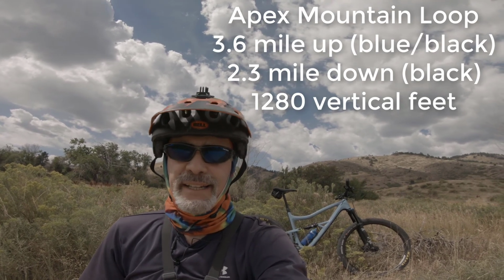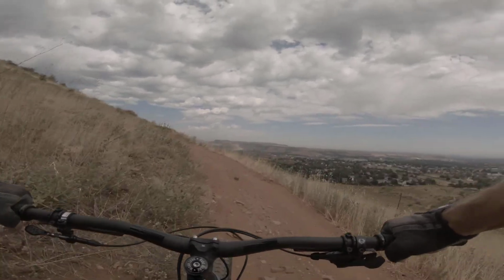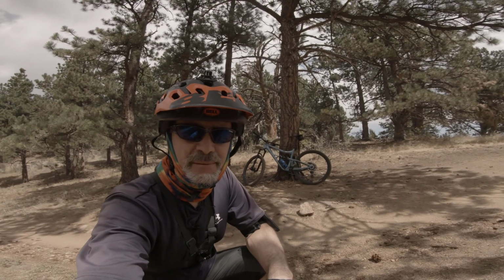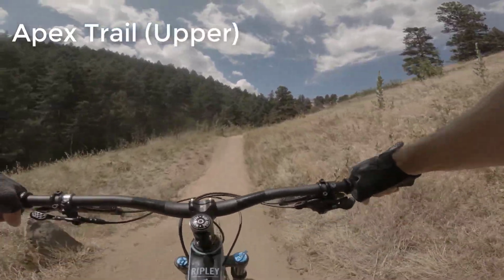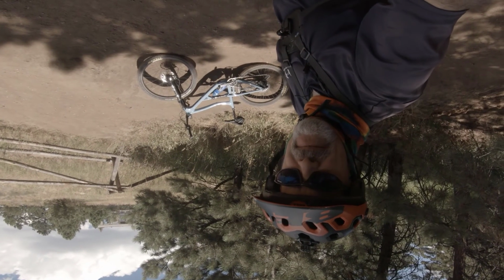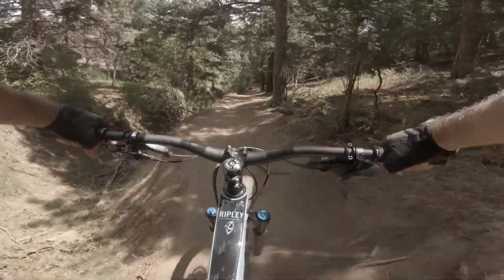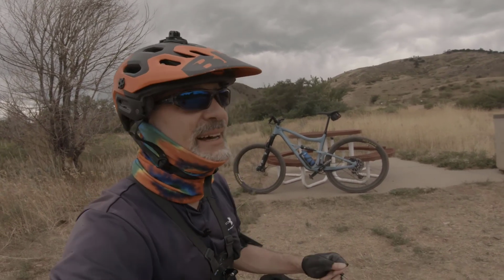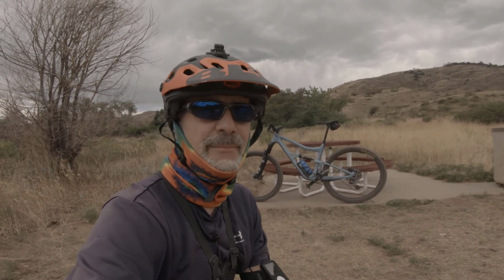Ripley V4 vs Apex Trail in Golden Colorado - 1280 Vertical Feet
Can the Ibis Ripley V4 handle the technical climbing and descending on the Apex Trail in Golden Colorado?  Let's find out.